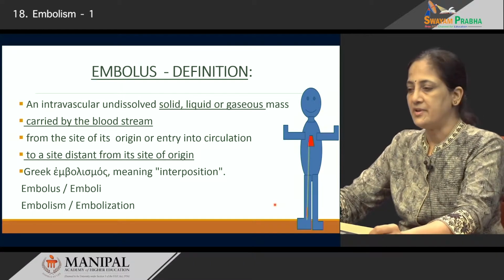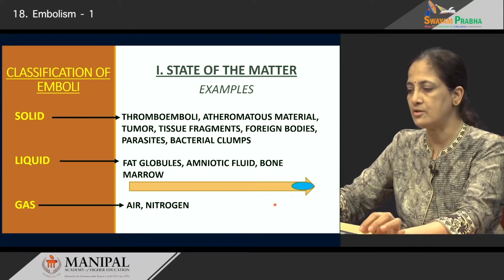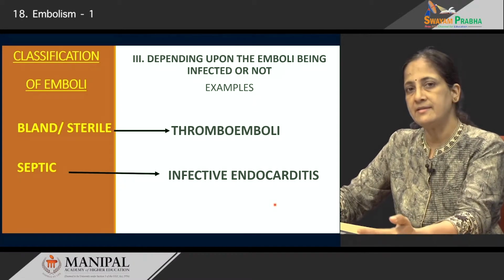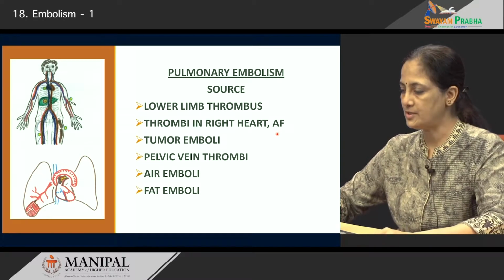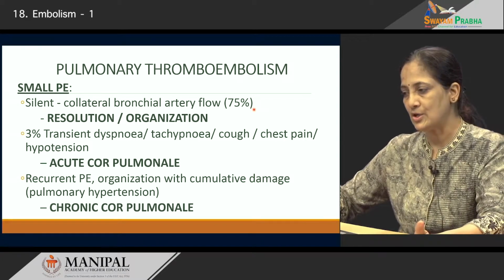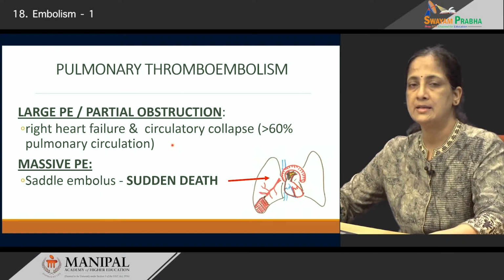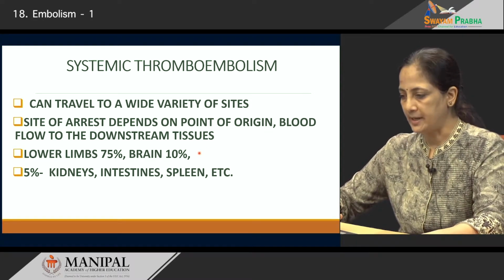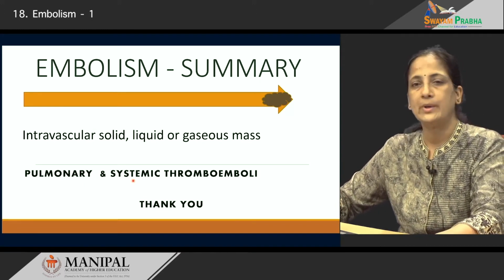Embolism- I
CIRCULATORY DISTURBANCES